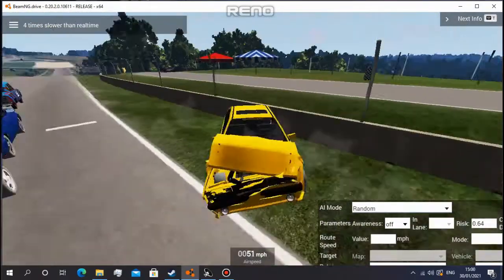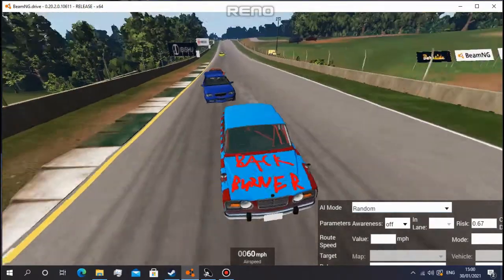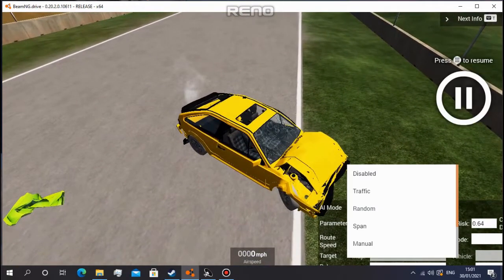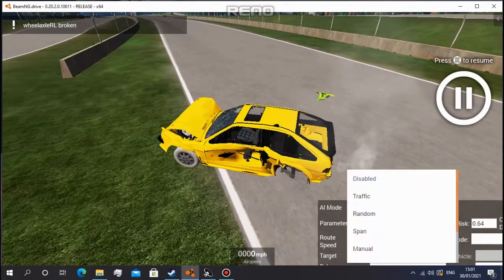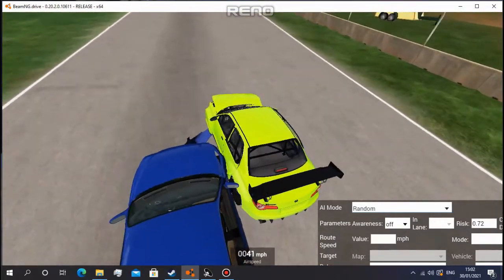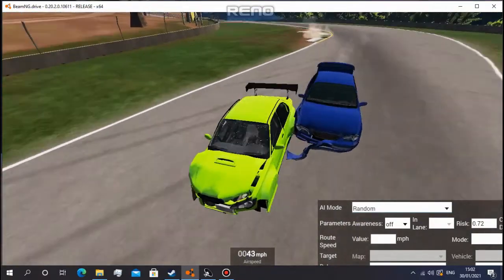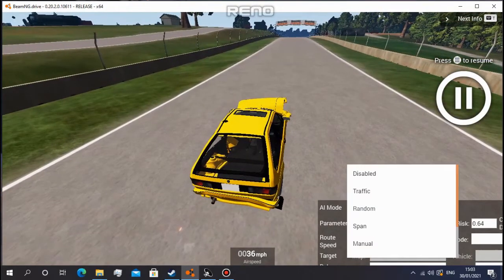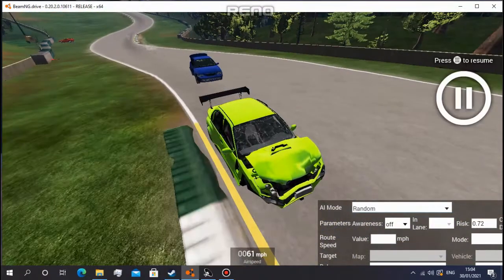CLASSIC CARS WITH NO BREAKS! MASSIVE ENGINE FAILURE!! | Banger Racing #11 - BeamNG Drive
Classic cars will never have the best breaks, but having some would be nice! Also, stay away from the curbs that RIP ENGINES FROM CARS!
☑ Viewed
☑ Liked